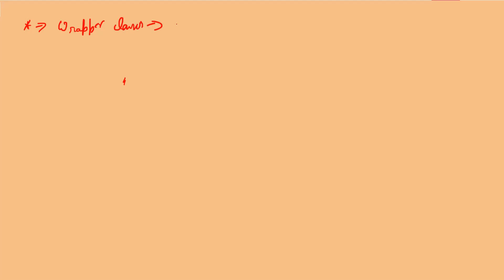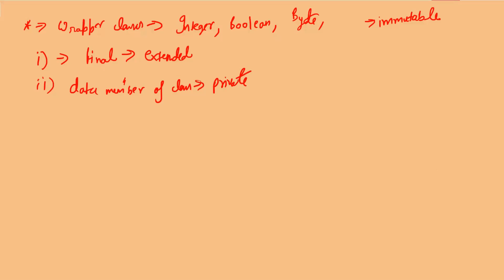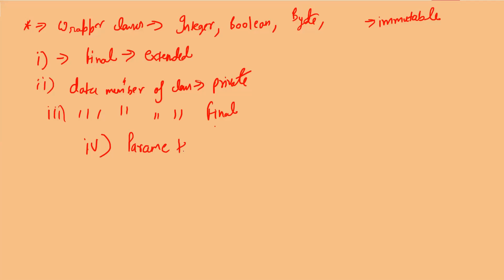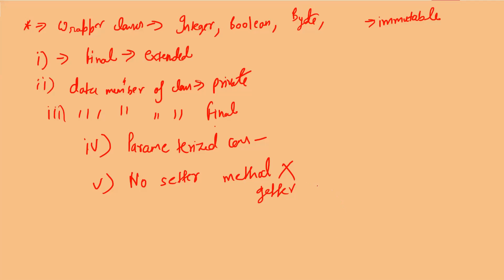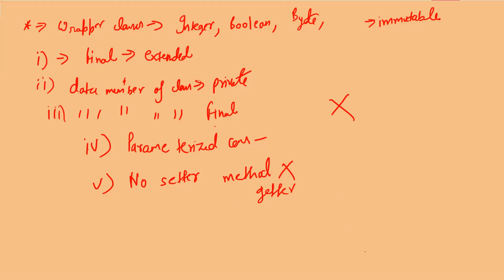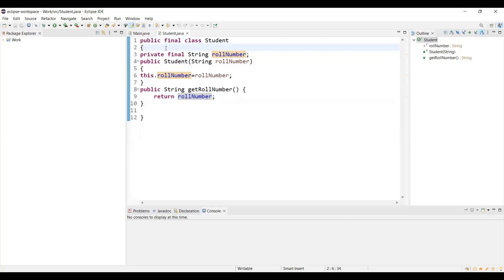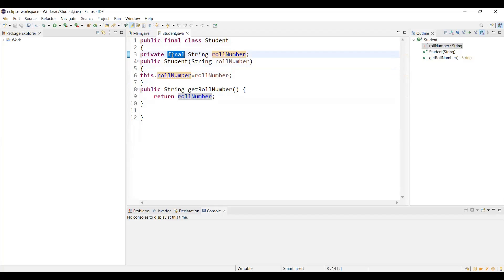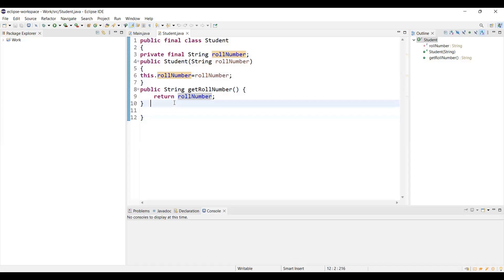JAVA INTERVIEW QUESTIONS || How to create Immutable class in Java? || Must Watch